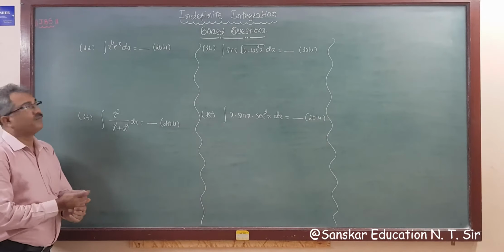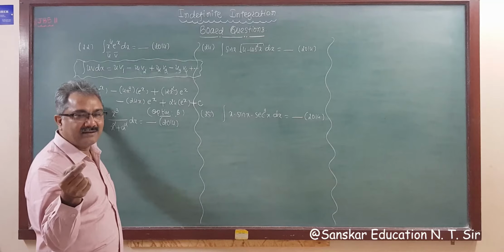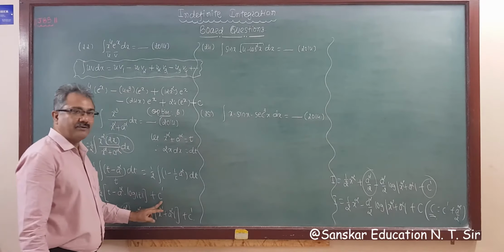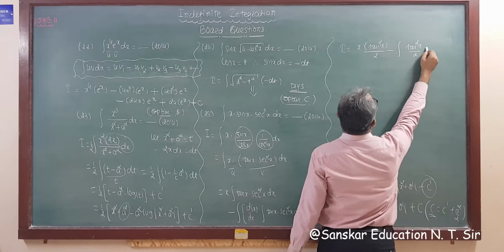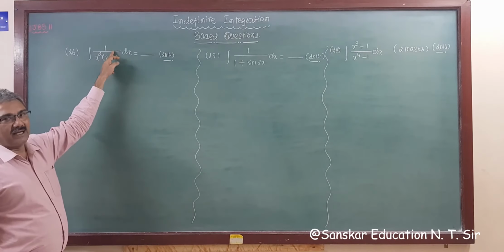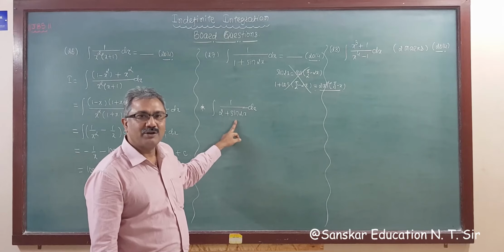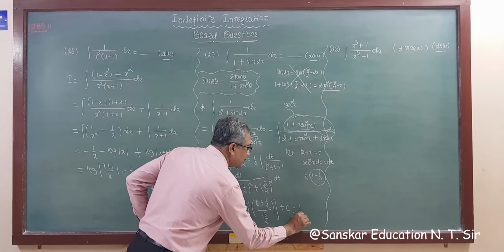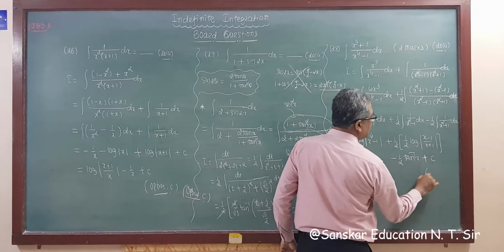BOARD_SOLVED_MCQ-9 GSEB/CBSE